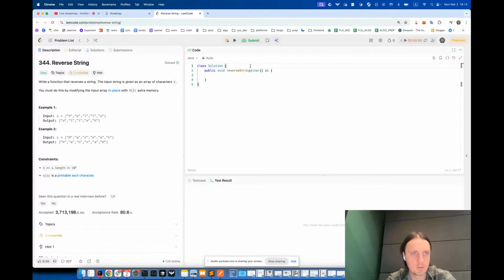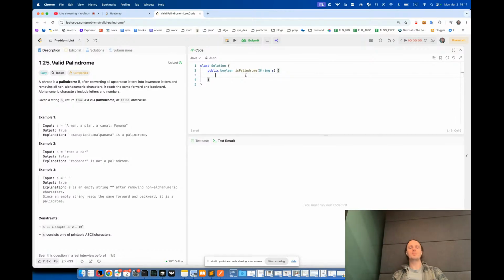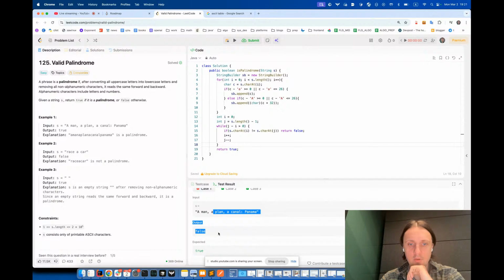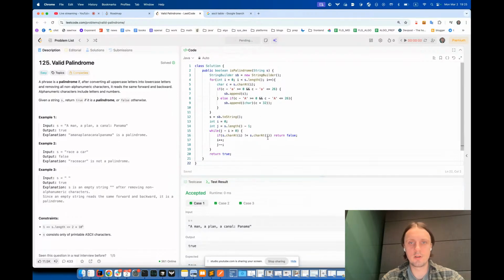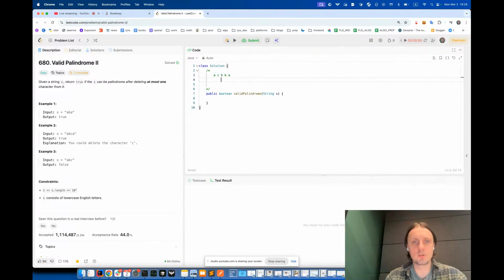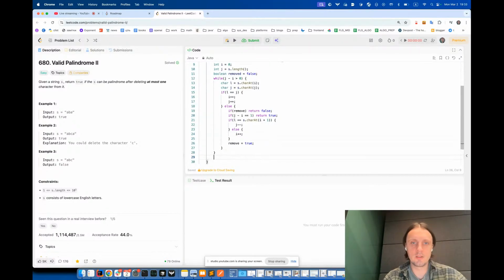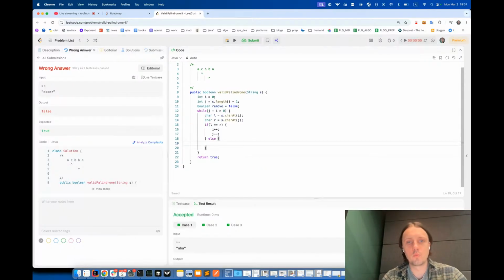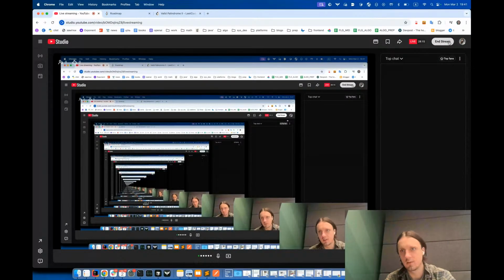neetcode in 60days day12